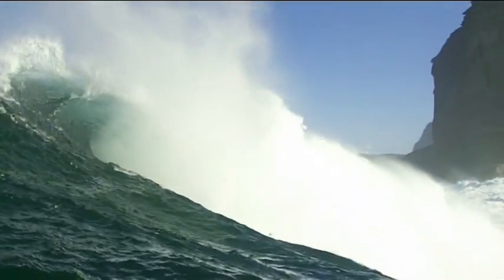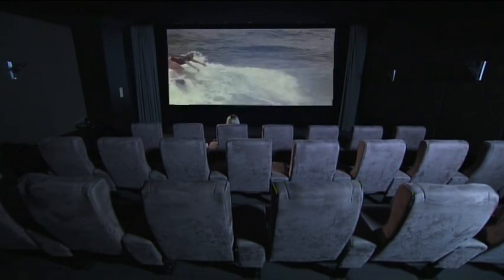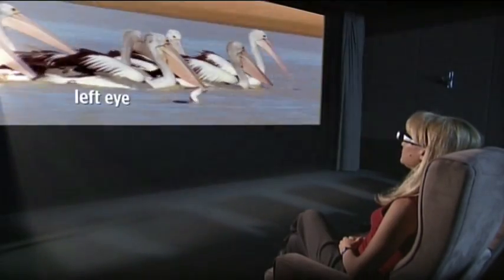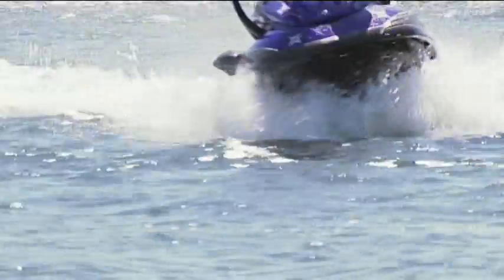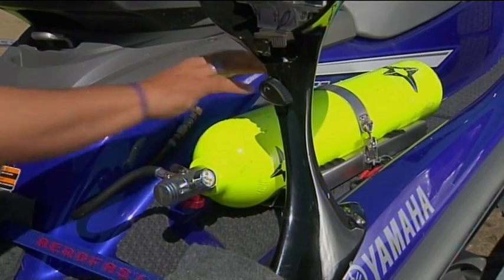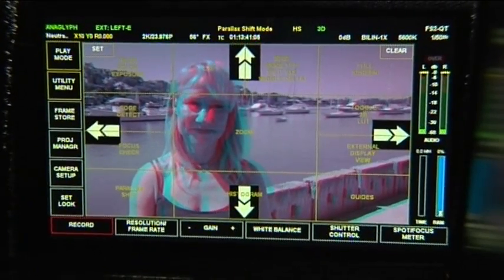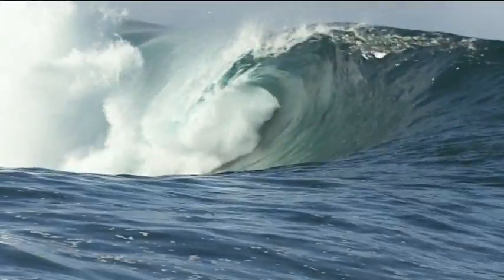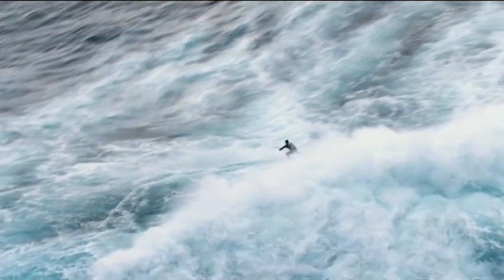Storm Surfers 3D as seen on ABC Catalyst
Storm Surfers featured on ABC Catalyst S13 Episode 02 Big Wave Movie Goes 3D Take a ride on monster waves with 3D cameras small enough to mount on a surfboard. The story about how we shot Storm Surfers in 3D.